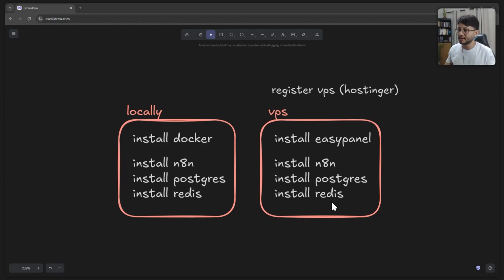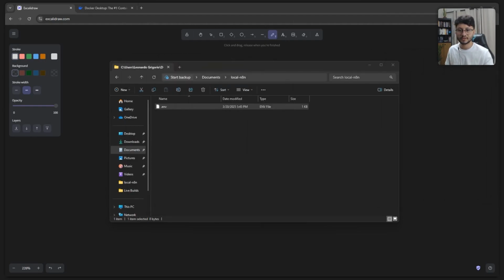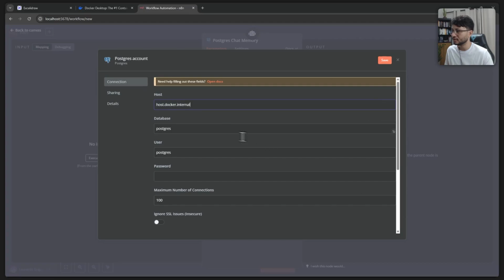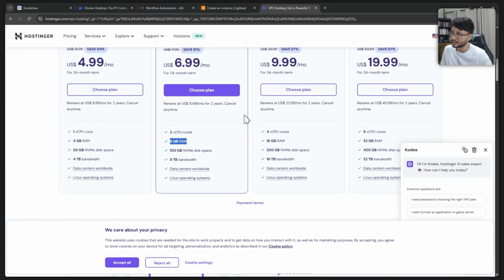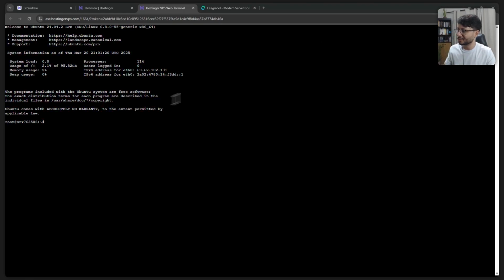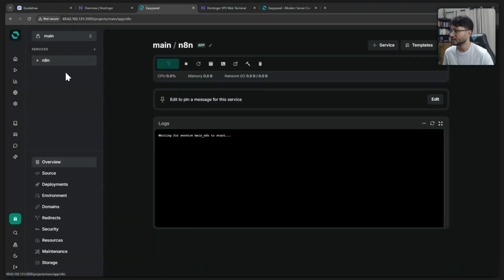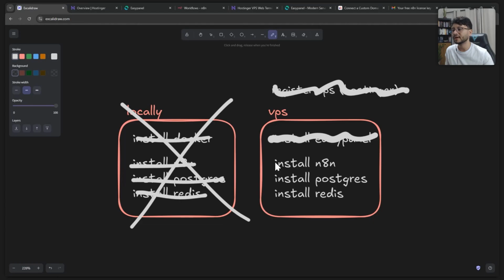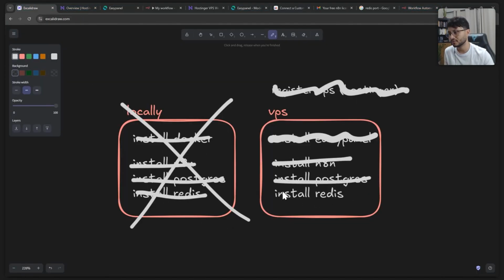1. 001 - Setting Up Localhost Cloud - Recorded AI Automation Builds